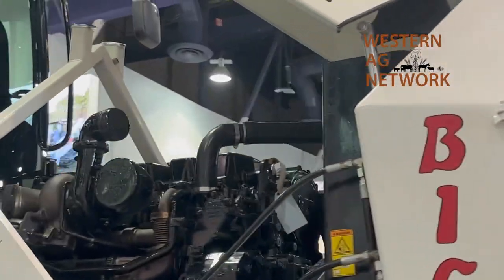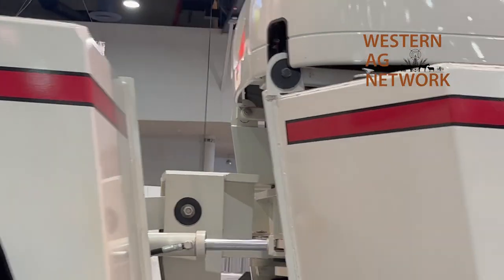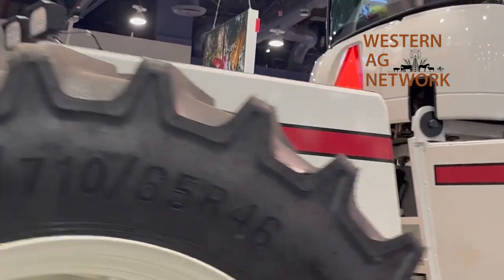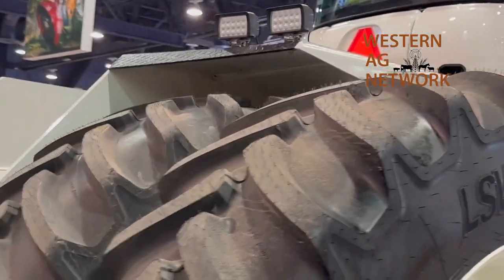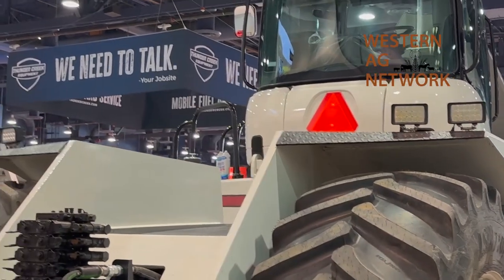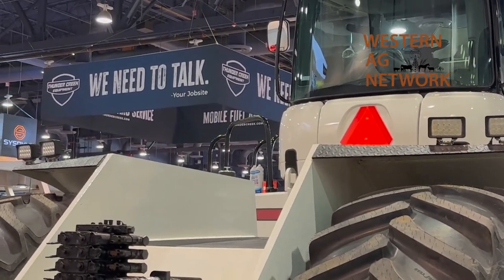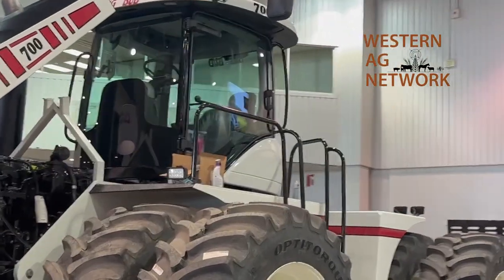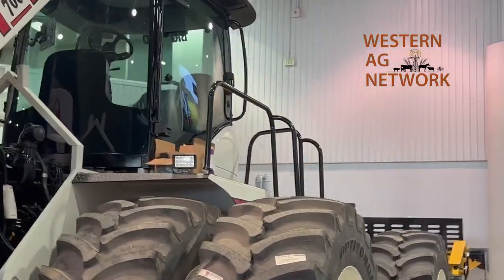Sneak Peak of the New Big Bud Tractor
The new Big Bud Tractor is set to debut at Con Expo on March 14th, 2023. Chad Colby shares a sneak peak of the highly anticipated relaunch of this historic tractor brand.